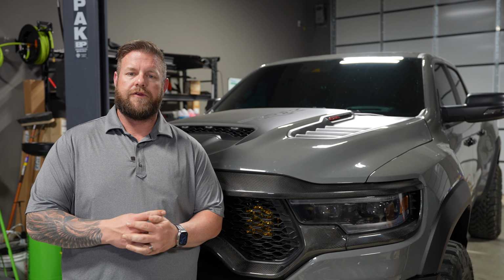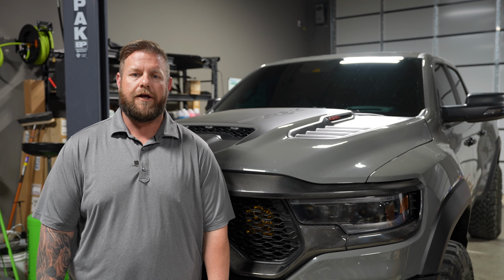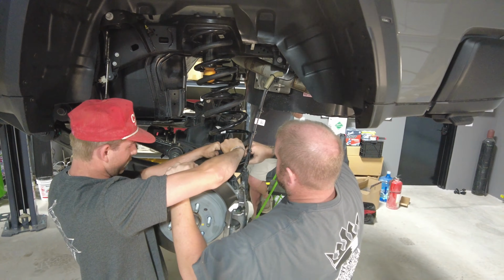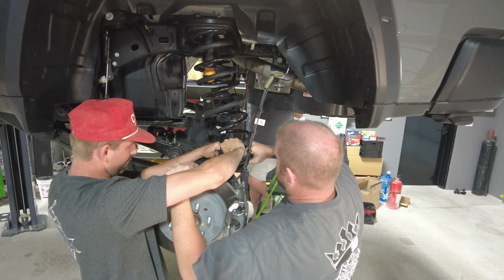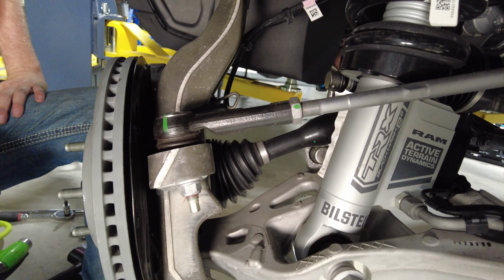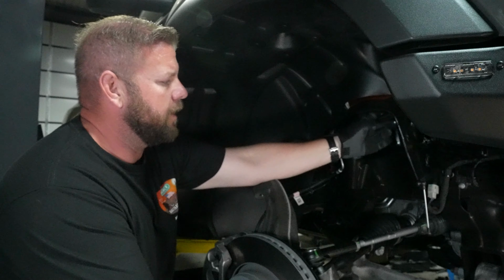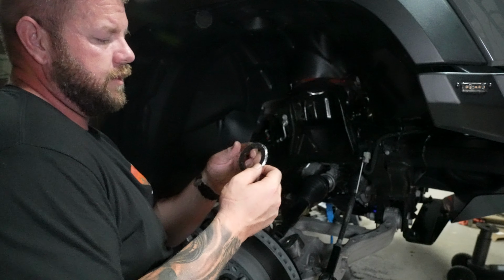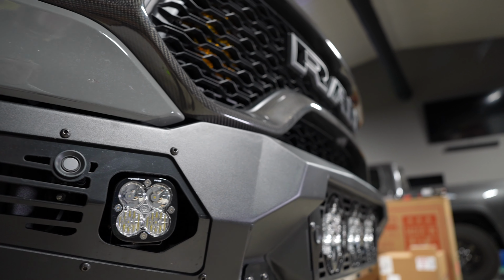RAM TRX Kibbetech Suspension Install | Deviant Racing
In this video we are installing front and rear suspension on the Lunar RAM TRX. We went with the Kibbetech mid-travel kit, rear link bars, upper and lower control arms, tie rod kit, & sway bar end links. We will also show the Foutz Motorsports rear differential skid plate kit install.

00:00 Intro
00:38 Rear Suspension
4:51 Rear Diff Install
6:38 Front Suspension